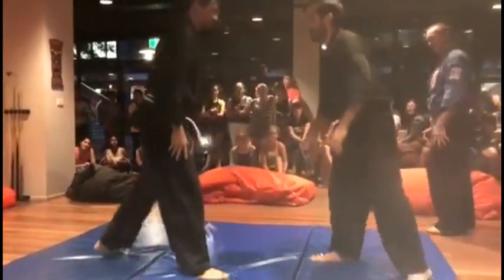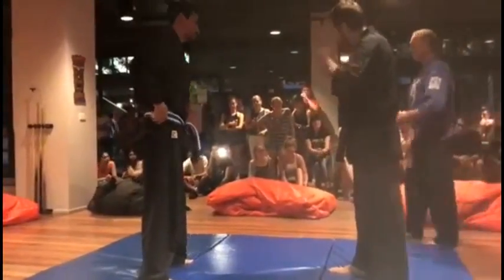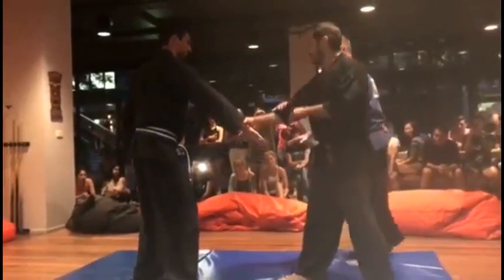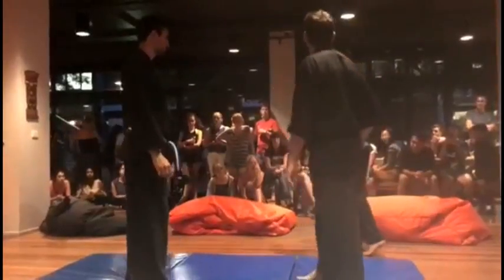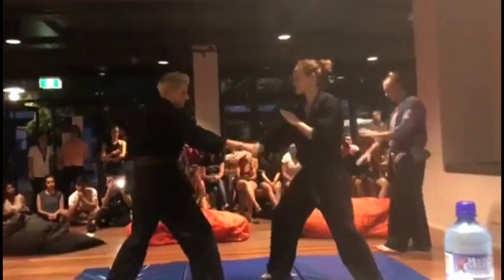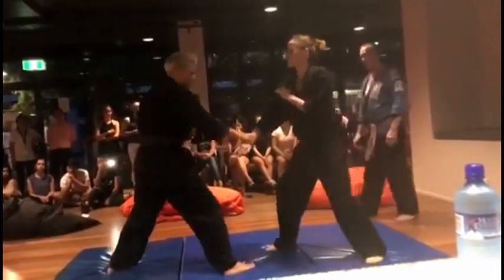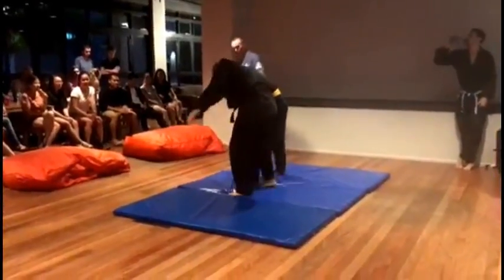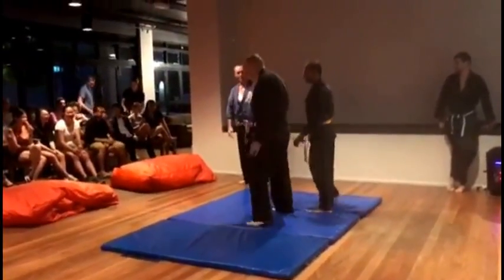Wing Chun Kung Fu Demonstration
Wing Chun Kung Fu is not a history piece! It is constantly evolving! And we are constantly pushing our boundaries. To be a martial artist is to be a well rounded athlete. Train hard and smart every day!

From our Global HQ in Redfern Sydney